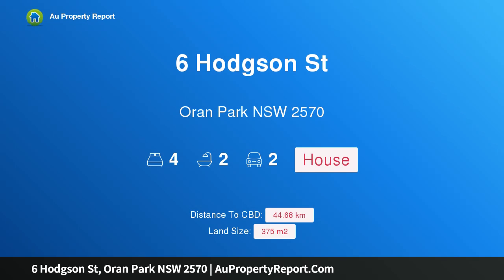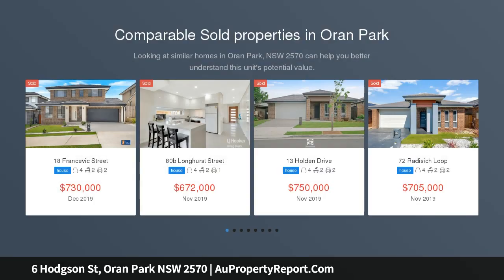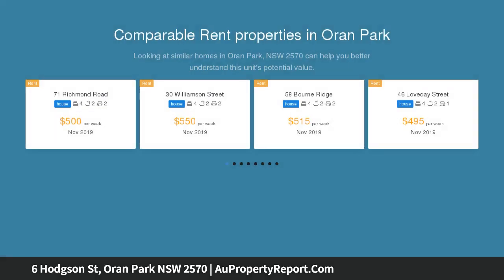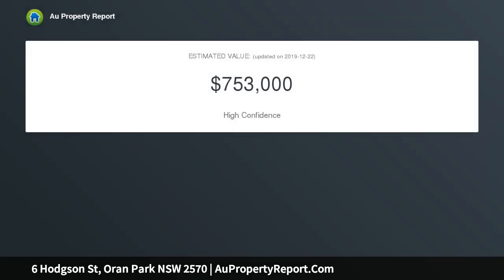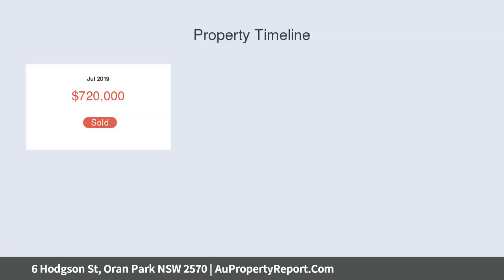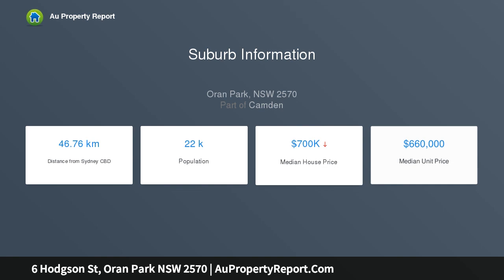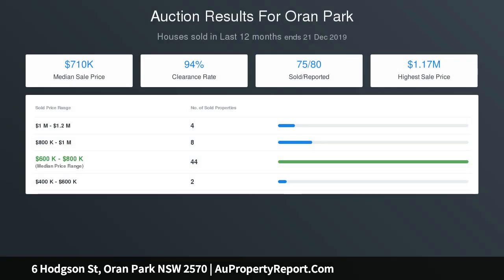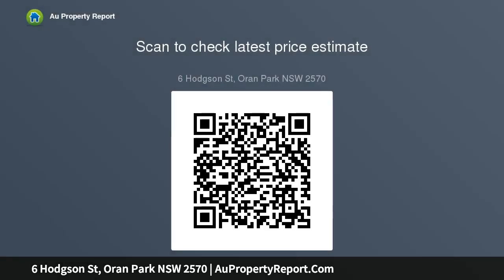6 Hodgson St, Oran Park NSW 2570 | AuPropertyReport.Com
6 Hodgson St, Oran Park NSW 2570
Property Type: house
Bedrooms: 4
Bathrooms: 4
Car Space: 2
4 Bedrooms, Rumpus, Double Garage. Your brand new home awaits!